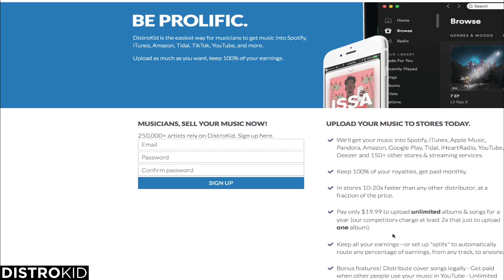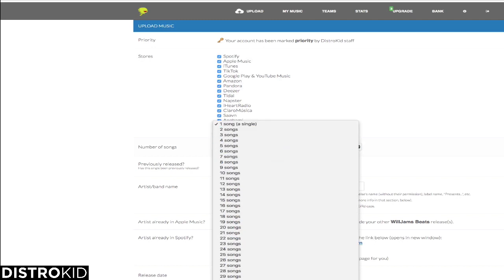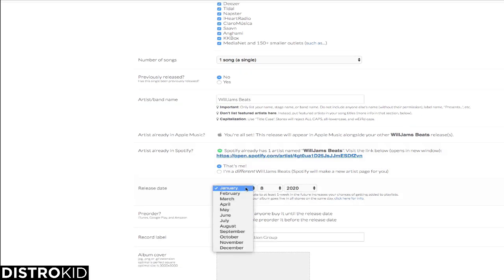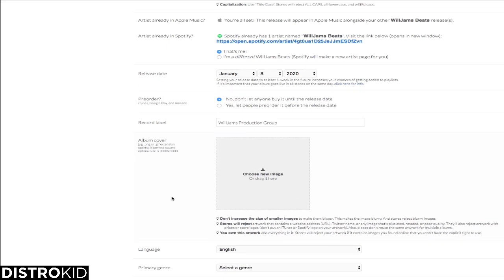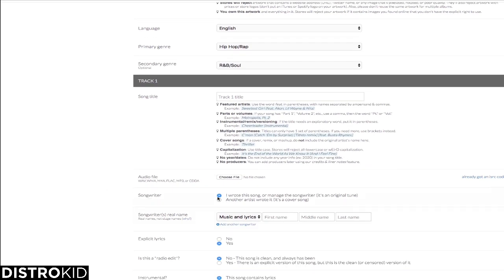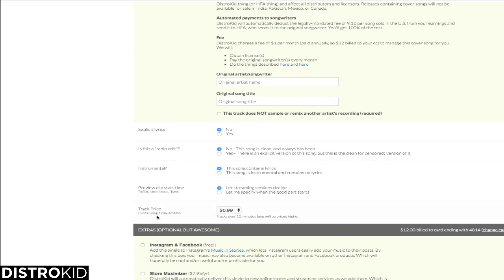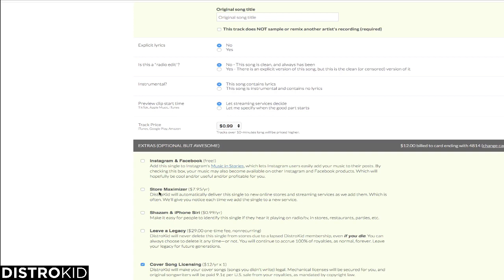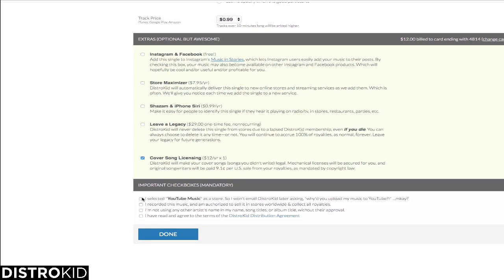How To Sell Your Music On Spotify, Alple and Tidal. All Major Digital Streaming. (DistroKid Review)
This is how to get on Spotify, iTunes, and other Digital distribution platforms.